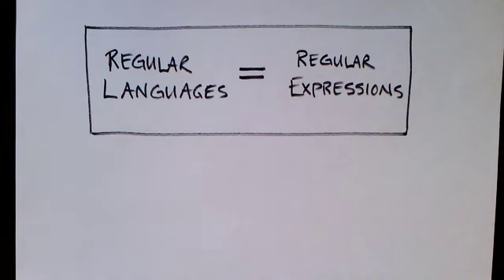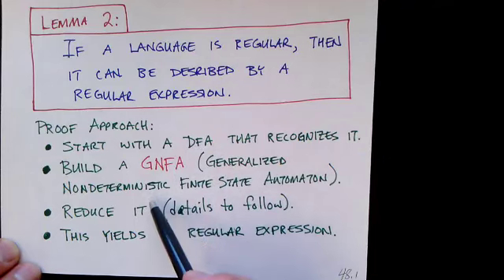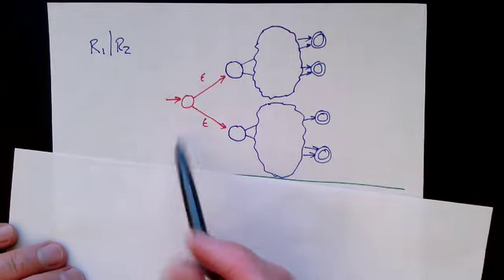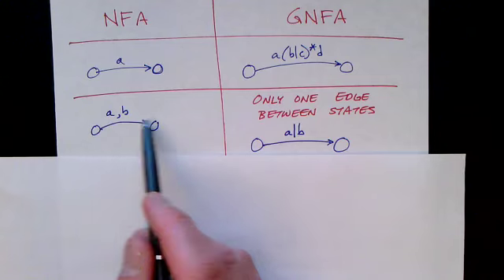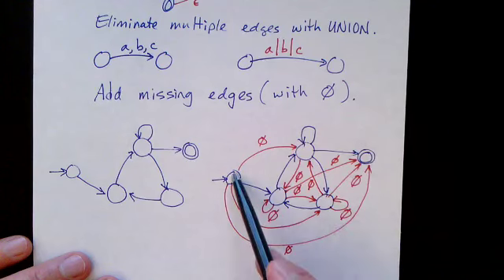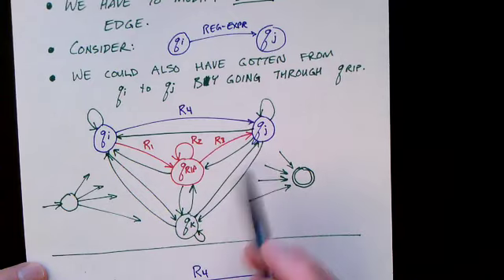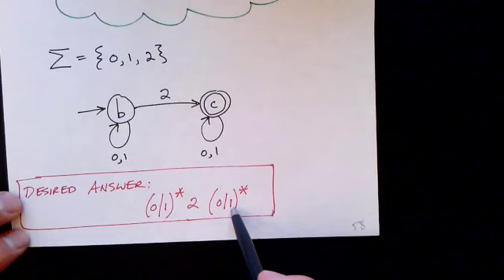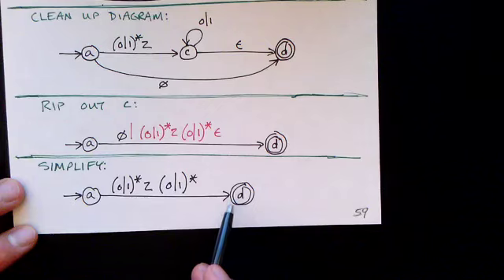Lecture 10/65: Equivalence of Regular Expressions and Regular Languages